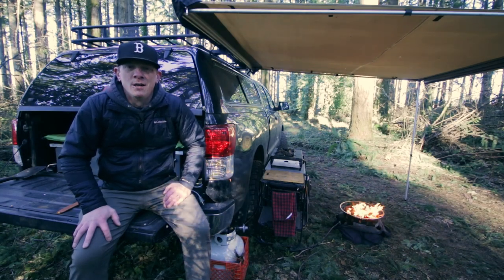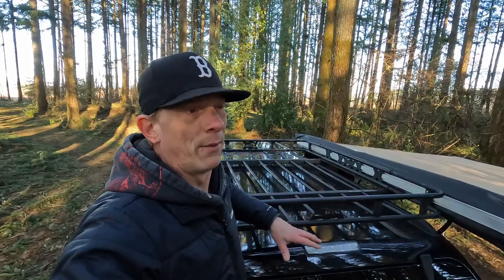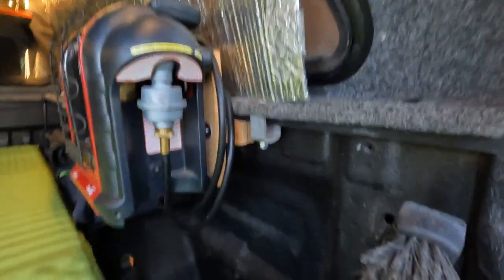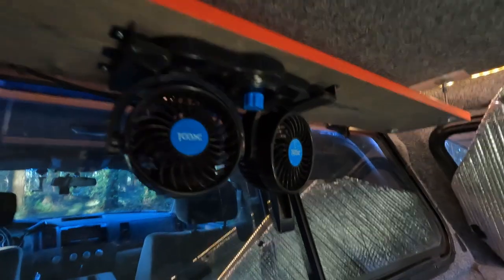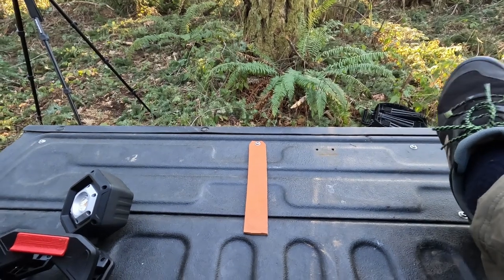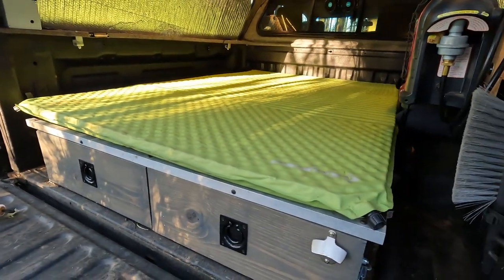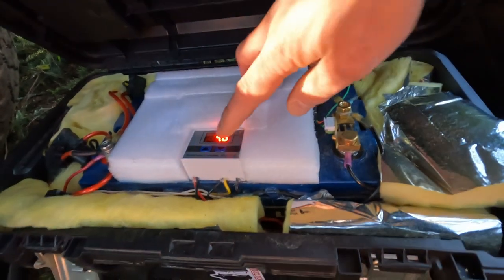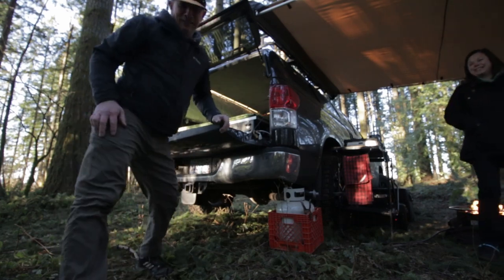The ultimate truckbedcamping walkaround. Take a look inside our truck bed camper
Here is an in depth look at our 2012 Tundra truckbedcamping setup. In this video you will find information on the suspension, interior, cooking, power, storage, and sleeping arrangements, use the chapters as necessary to skip around.
0:00 Intro
1:30 Tires and Suspension
3:12 Roof rack storage
5:10 Interior and mapping
6:54 Living quarters
18:46 Cooking and power
22:35 Awning and room
24:50 Conclusion
25:59 Old man moment